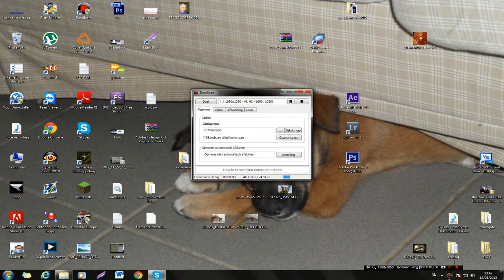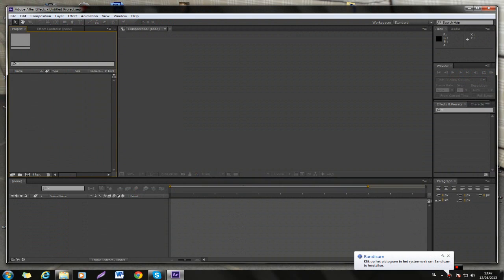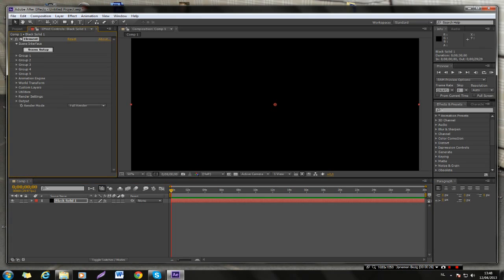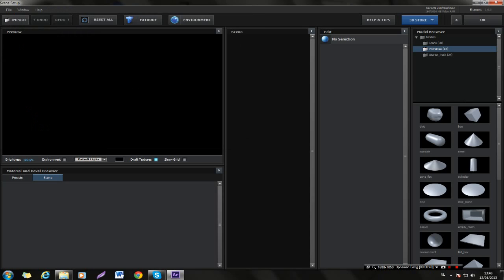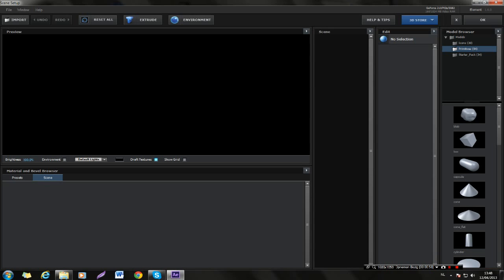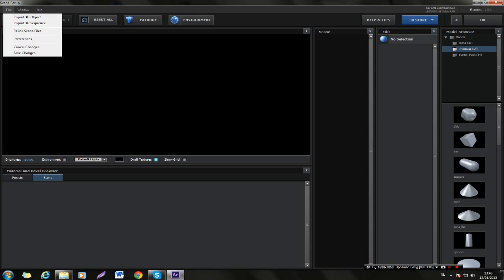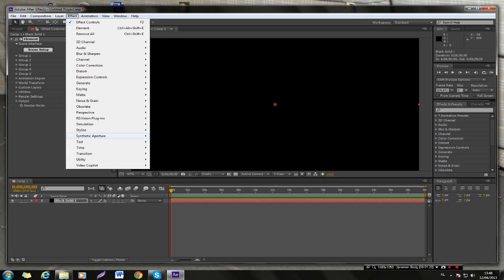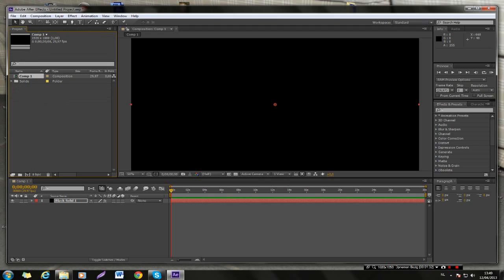adobe after effects: element 3d no moddels show and bevels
hey guys like i showed in the video my element 3d doesn't work proper.
It shows everything on it except it will show me the models im getting sick of it!

skype: maureno.venaruzzo